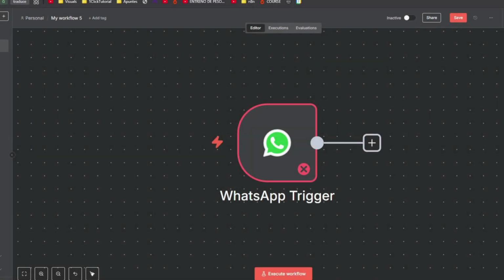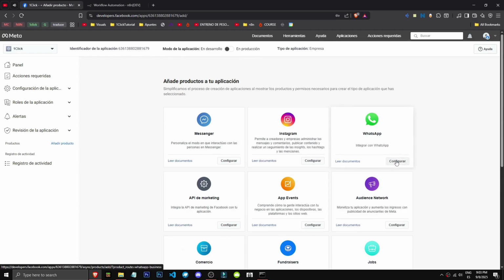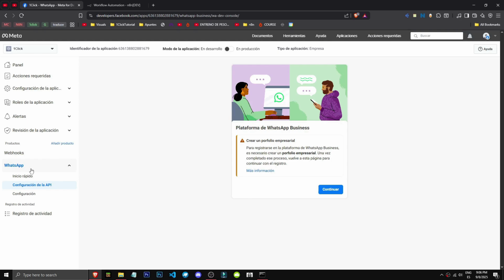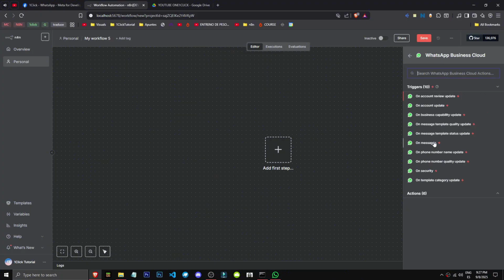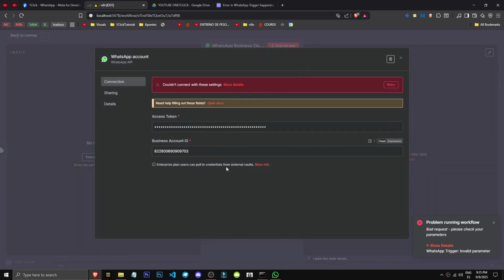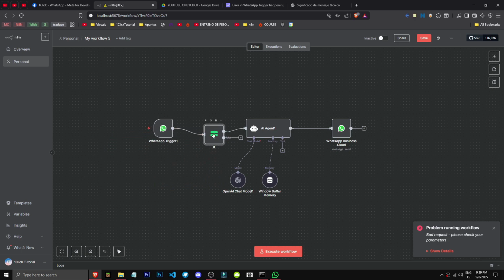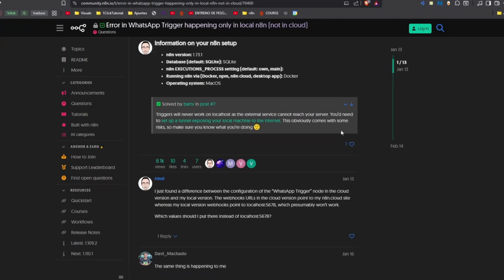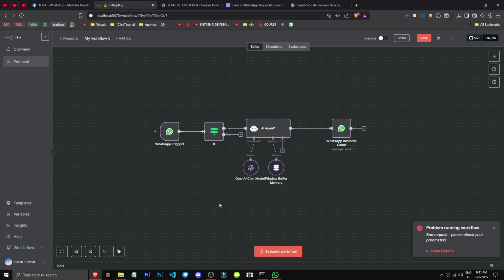Connect WhatsApp API with n8n and automate messages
Learn how to connect the WhatsApp API to n8n and discover how to easily automate messages to improve customer communication, generate more sales, and scale your online business. Optimize your digital strategy with smart integrations step by step.